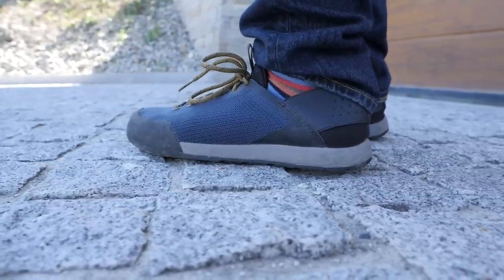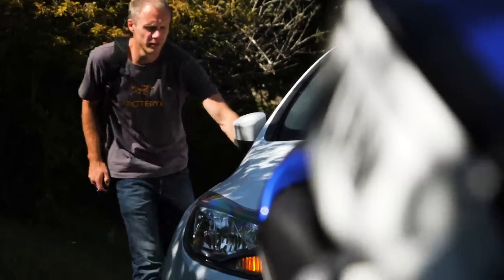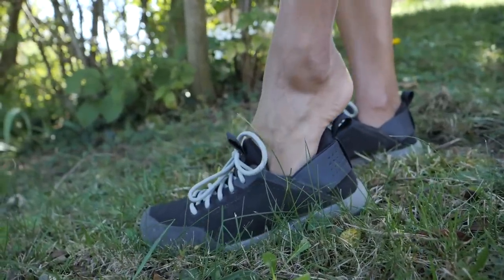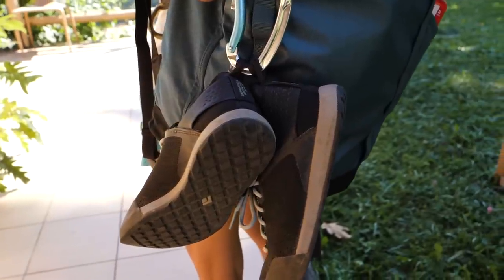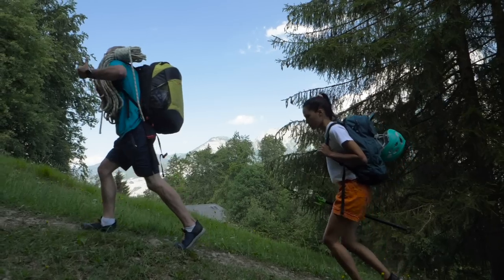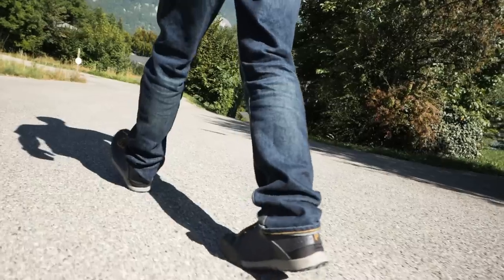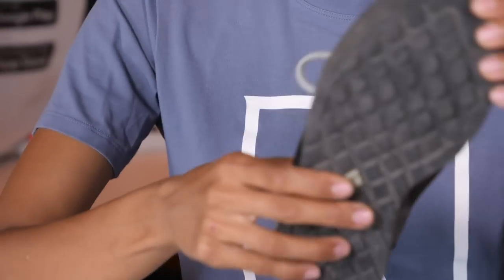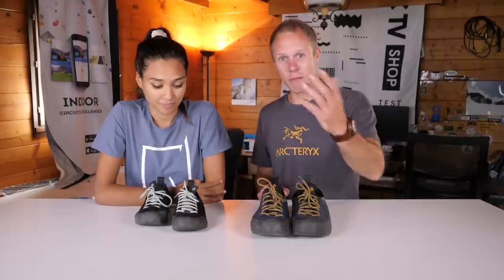Style Over Substance? The BD Session Approach Shoe Review | Climbing Daily Ep 1725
This is an approach shoe a difference...

On todays show we take a look at the brand new Black Diamond Sessions...and try to figure out what this shoe is actually for...

Follow @epictvclimbing